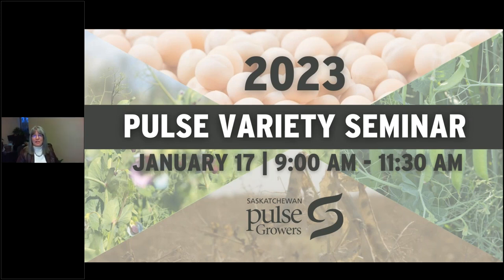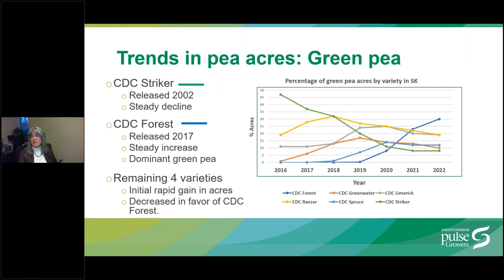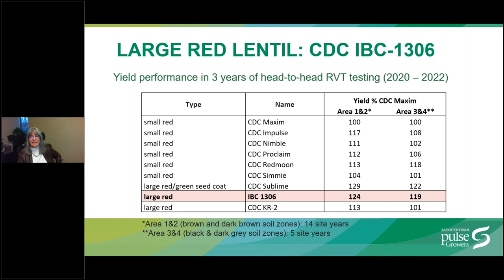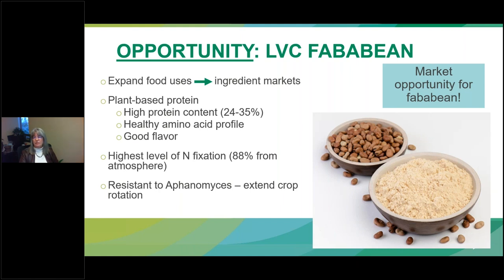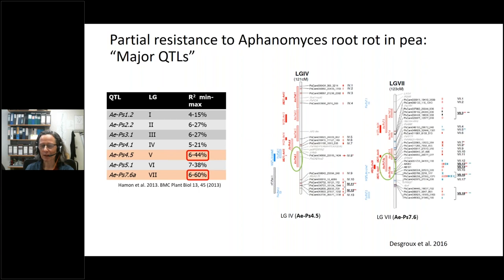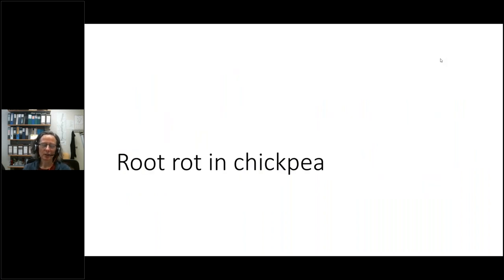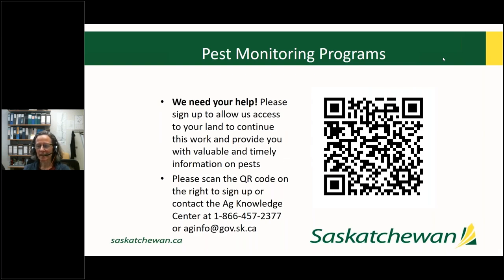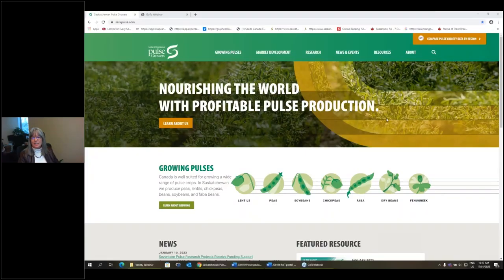2023 Pulse Variety Seminar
This is a new virtual event, replacing SPG's annual Select Seed Grower meeting, that is open to everyone. Learn about new and upcoming pulse varieties, regulatory landscape updates, and new tools for growers such as SPG's Regional Variety Trial portal & SaskSeed's interactive online seed guide.

1:32 | Upcoming Pulse Varieties (Laurie Friesen, Seed Program Manager, Saskatchewan Pulse Growers)
30:32 | Low Vicine/Convicine Faba Bean Varieties (Laurie Friesen, Seed Program Manager, Saskatchewan Pulse Growers)
38:05 | Variety Development & Root Rot (Dr. Sabine Banniza, Professor of Plant Pathology, Crop Development Centre, University of Saskatchewan)
1:08:03 | Interactive SaskSeed Guide (Laurie Hayes, Executive Director, Saskatchewan Seed Growers’ Association)
1:16:59 | SPG's Regional Variety Trial portal (Laurie Friesen, Seed Program Manager, Saskatchewan Pulse Growers)
1:26:27 | Pulse Quality Program (Janelle Carlin, Director of Quality & Processing, Pulse Canada)
1:41:10 | Q&A Panel